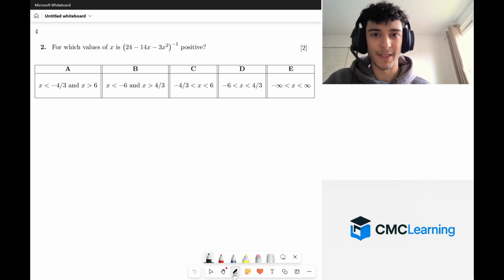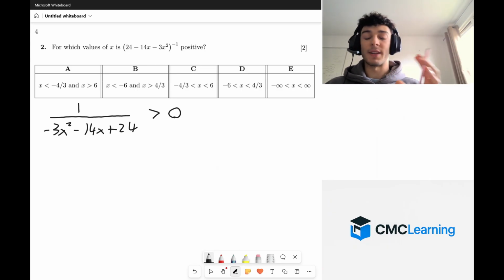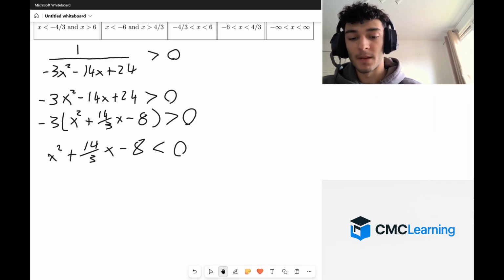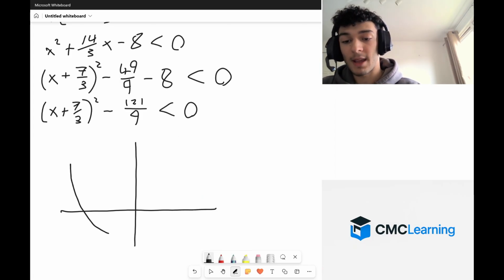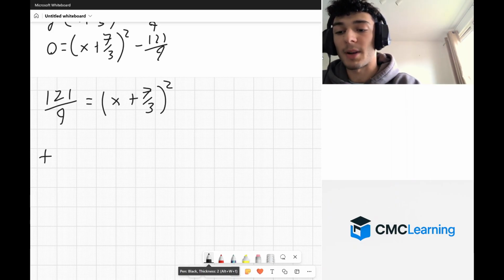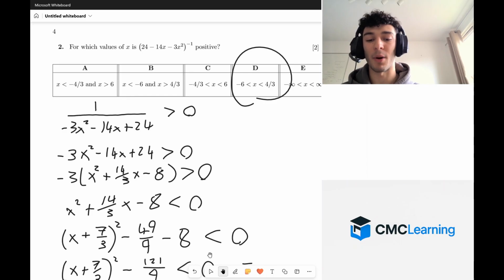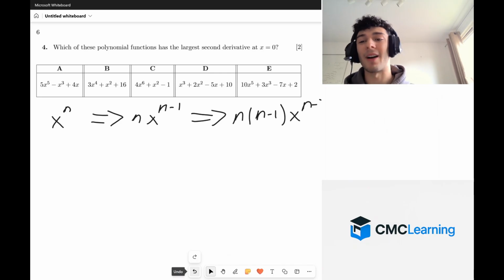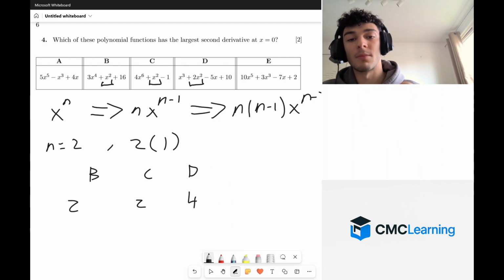Can you see the fastest method for these problems?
Struggling with speed on the Oxford PAT? In this video, we tackle two classic 2-mark PAT questions that test your fundamental skills: sign-dependent fractions and finding the second derivative of a function. These quick-fire problems appear early in the exam, and mastering them is crucial for building a high score.

We'll break down each problem step-by-step, showing you the fastest methods to solve them correctly under time pressure. Learn how to avoid the common traps with negative signs and simplification that cost students easy, valuable marks on the Oxford PAT exam.

In this video, you'll learn:

Time-saving strategies to secure these 2 marks in record time.

Key PAT exam techniques to boost your confidence and speed.

Let us know what topic we should cover in our next tutorial.

🚀 Ready for a bigger challenge?
Check out our University Admissions Test playlist for more content on harder PAT, TMUA, and ENGAA problems: